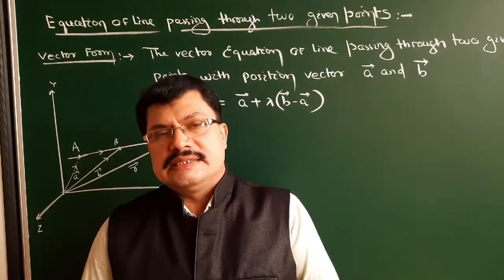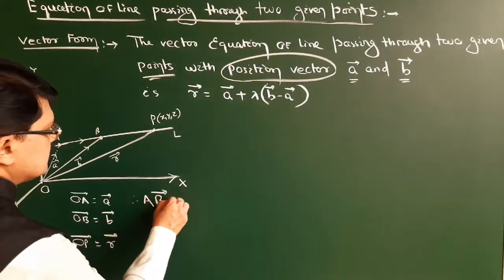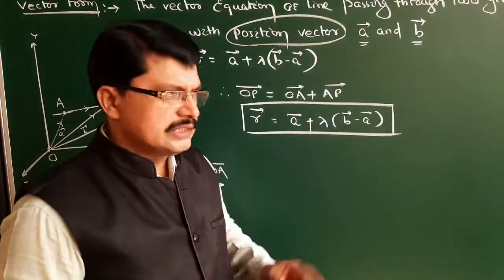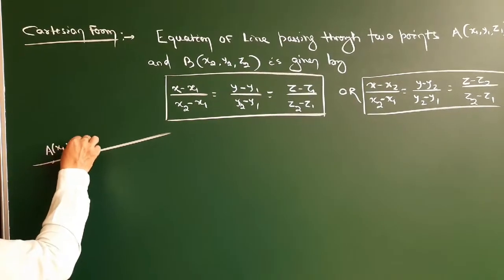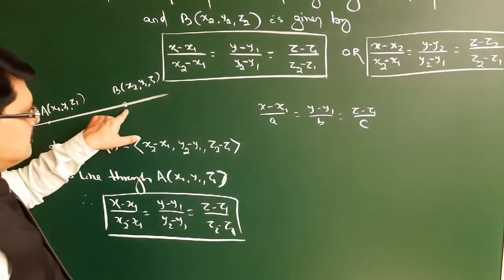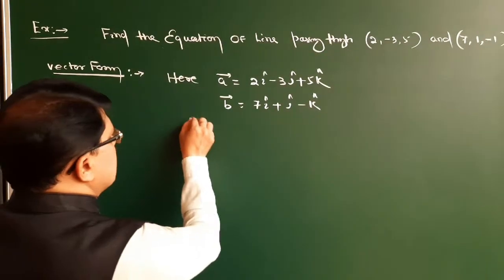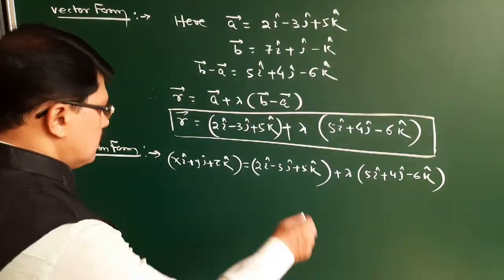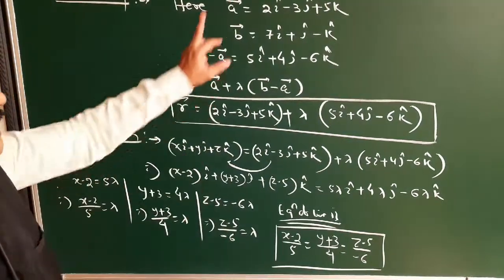Equation of line in Two points form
Dr.Sukant Tripathy.